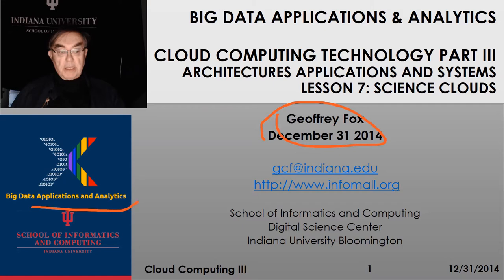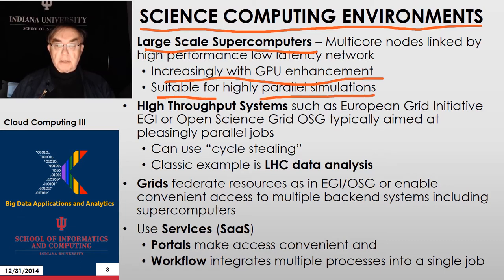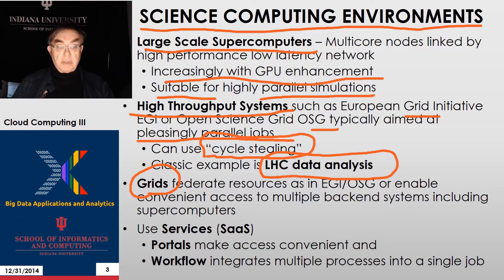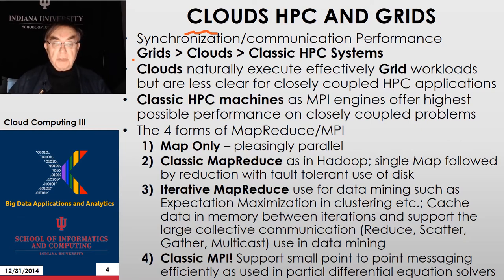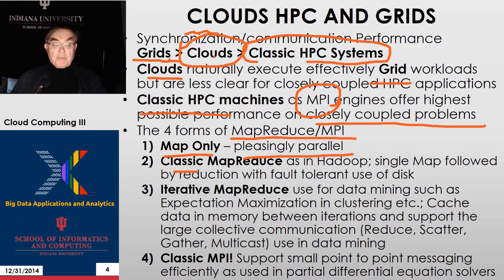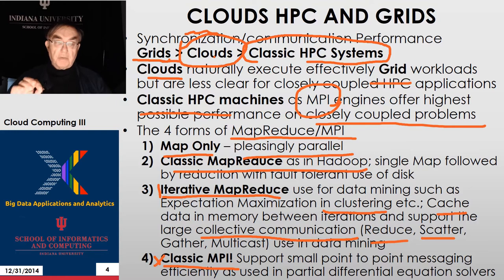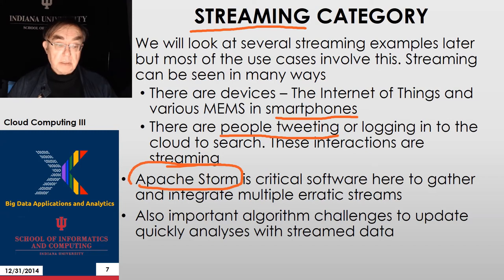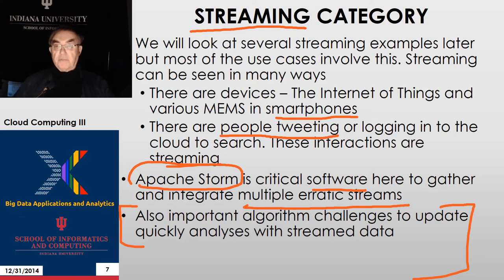BDAA (24) MOOC 2014/ Spring2015 - Unit 24 Lesson 7